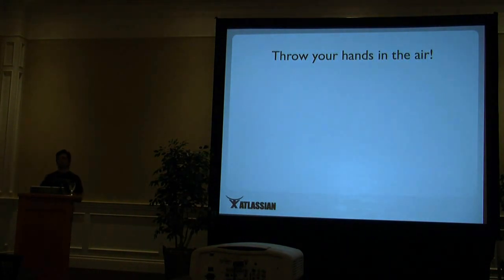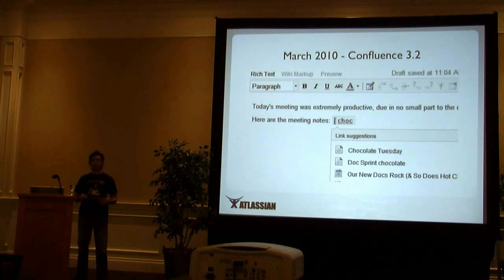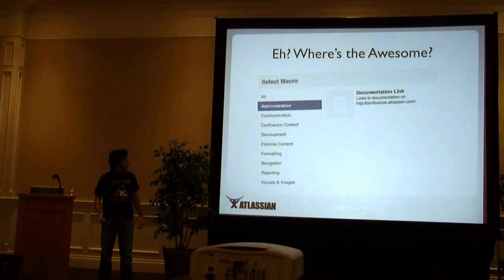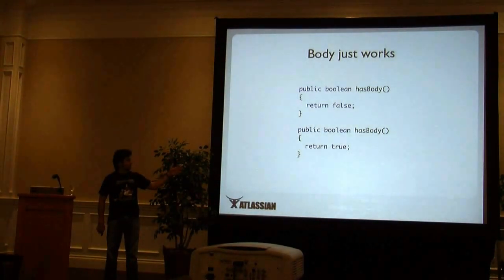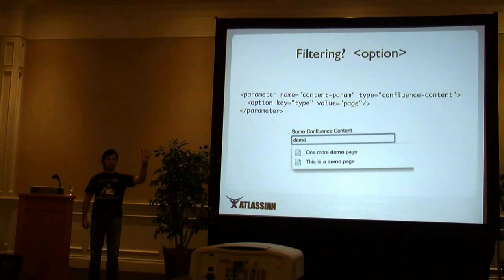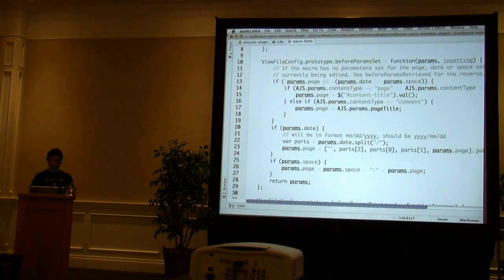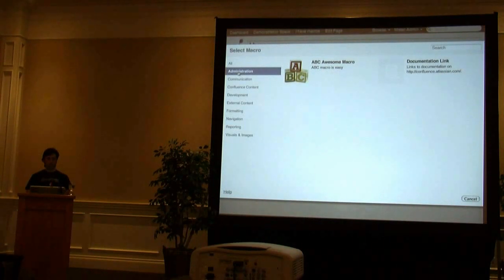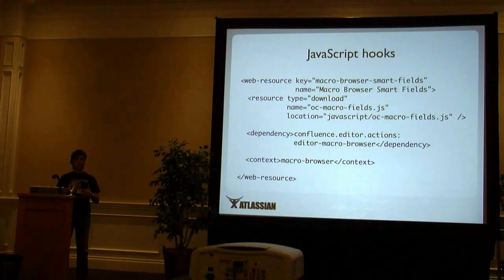Making Confluence Macros Easy (for the user) - AtlasCamp 2010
Dave Taylor, Atlassian